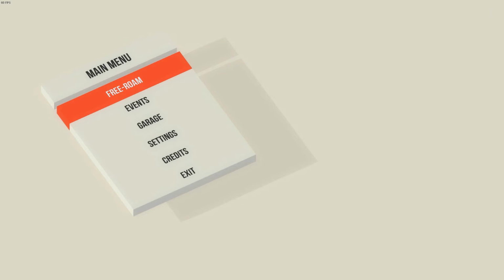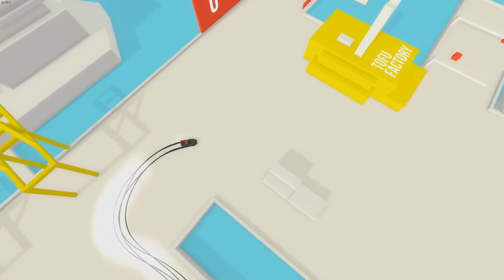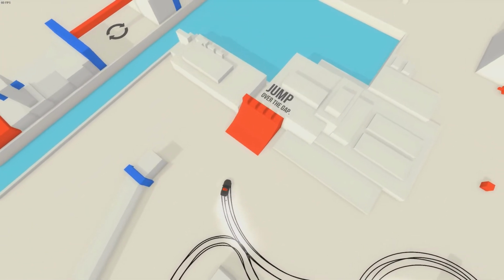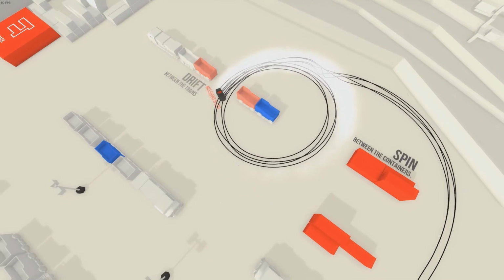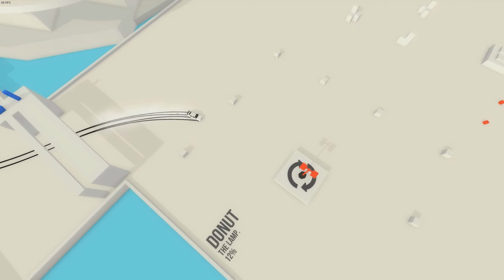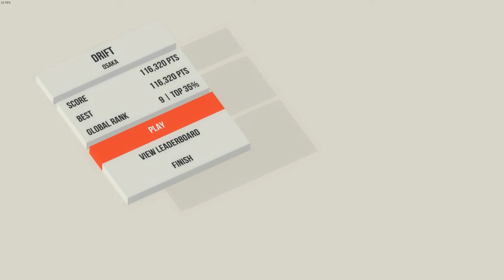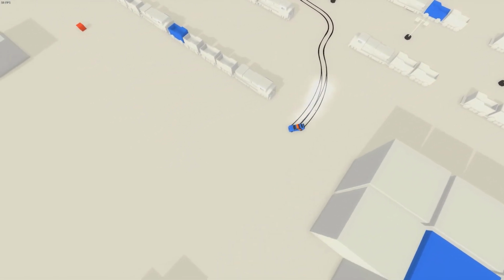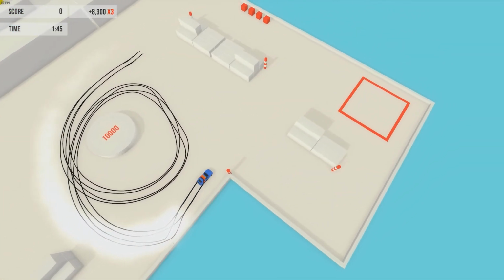Benson Plays: Absolute Drift - Preview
Benson takes a look at a new indie drifting game, kindly sent to us by the Devs. It's a LOT of fun.

Developer:
Funselektor Labs Inc.
Based in Vancouver, BC, Canada

Platforms:
Steam: PC / Mac / Linux
Humble: PC / Mac / Linux

◦ Music Credits ◦
Ephemeral Reign by Machinimasound.com